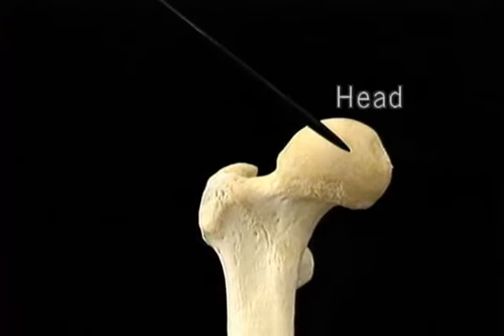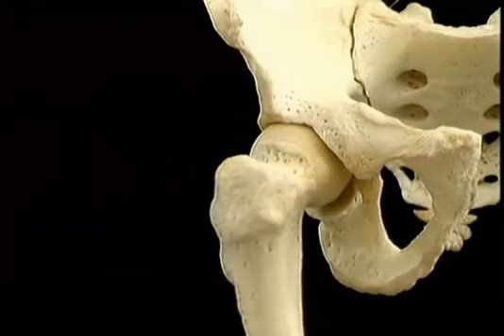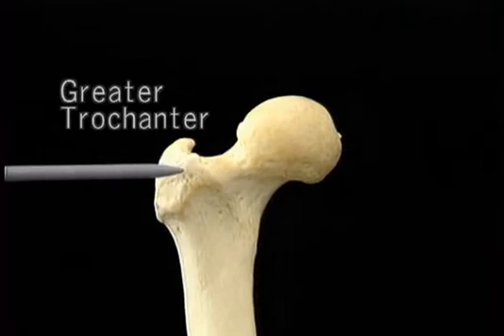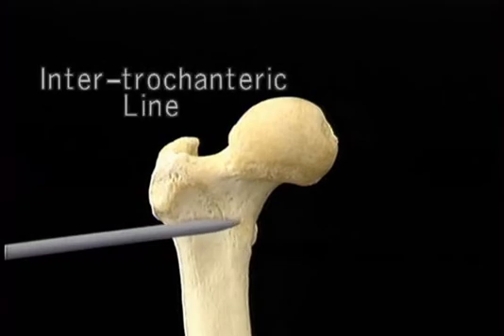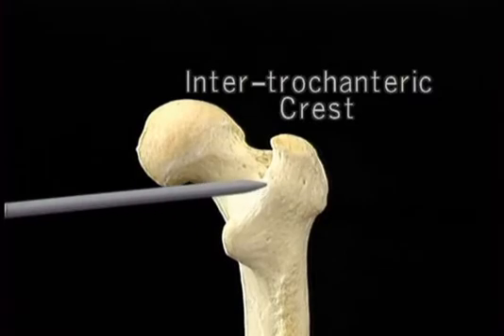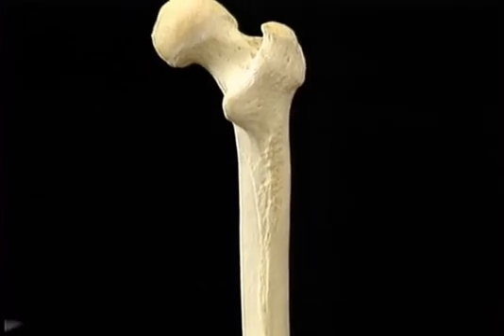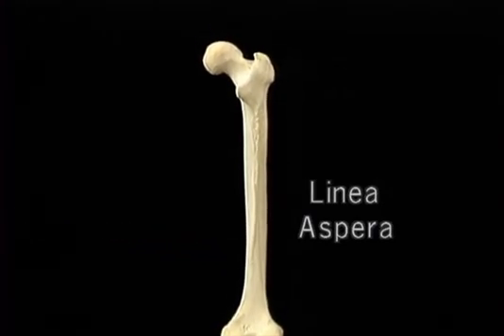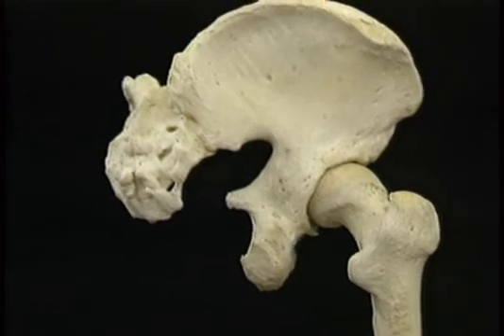нижняя конечность кости